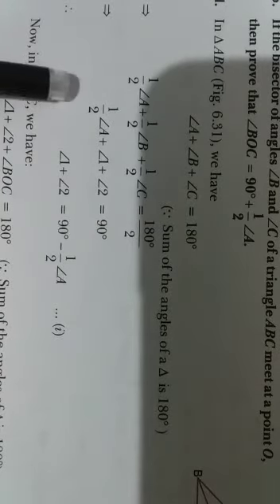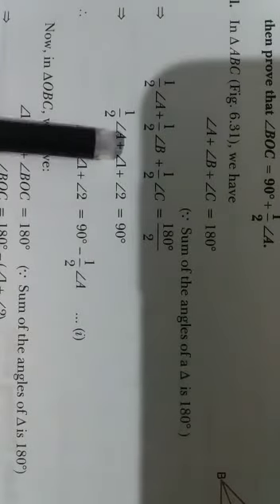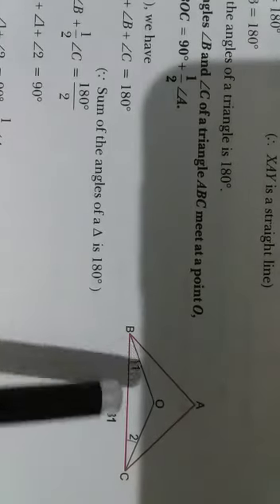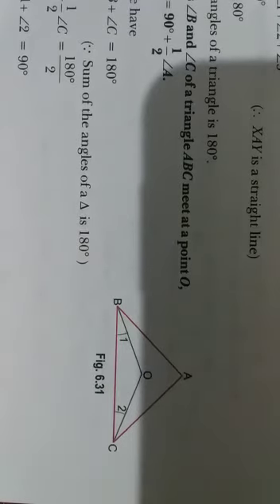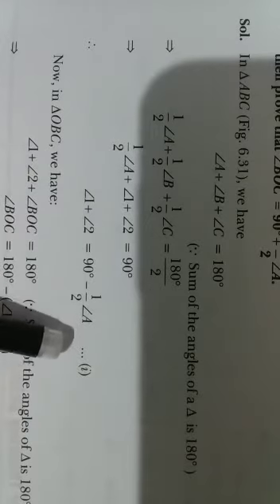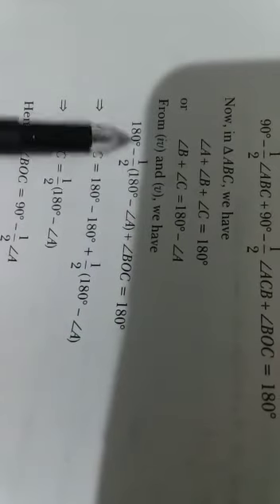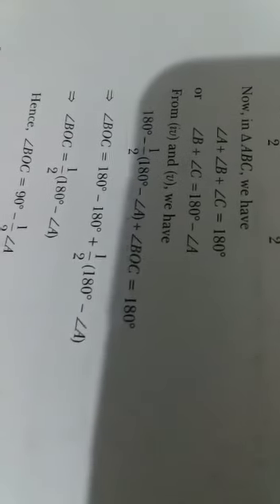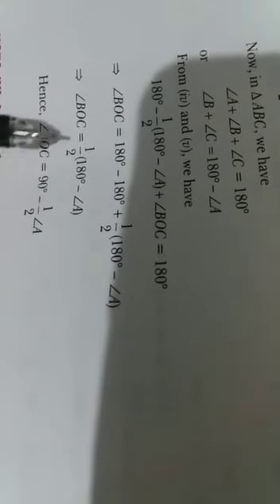CLASS-9, MATH, CH-6, LINES AND ANGLES ( PART-9) BY- K. SINGH, 12.8.2020.